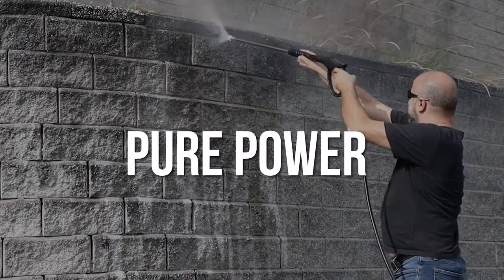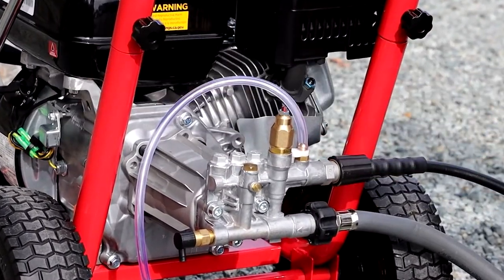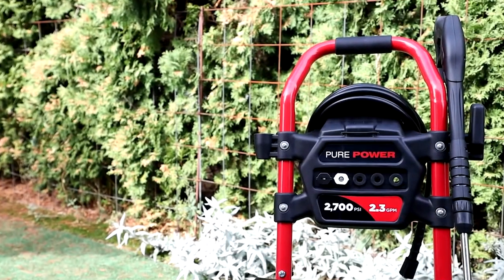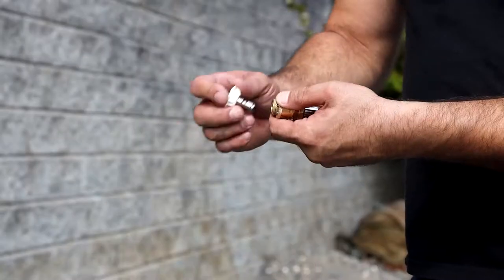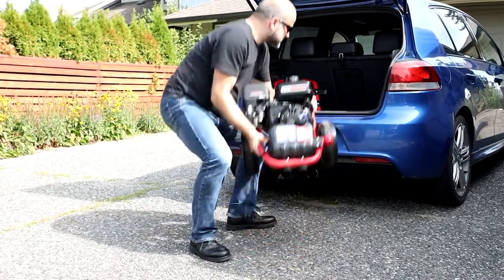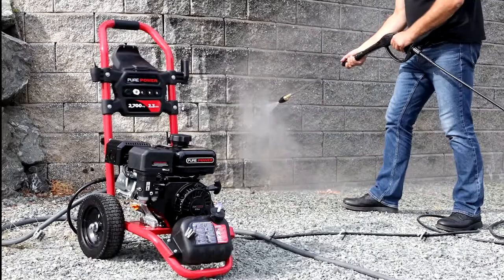8982654 Pure Power Pressure Washer PP277RX